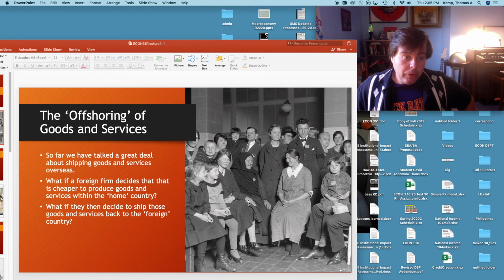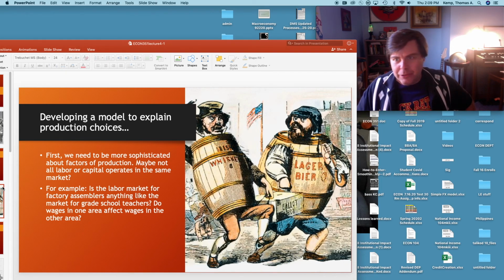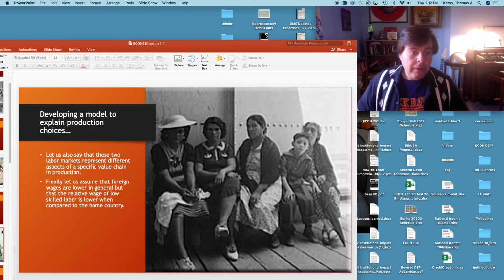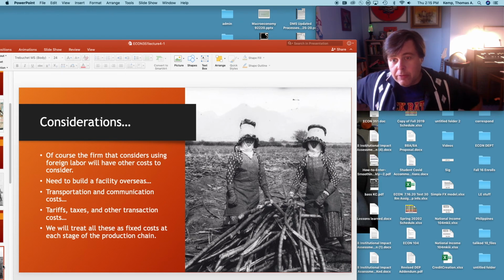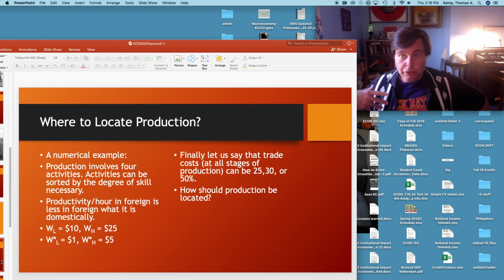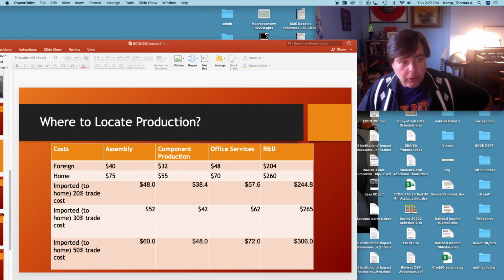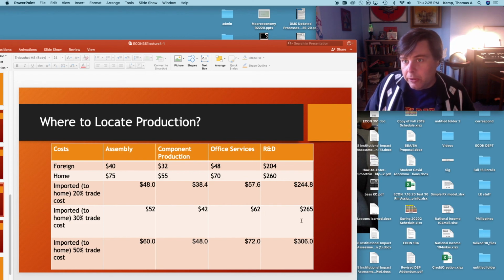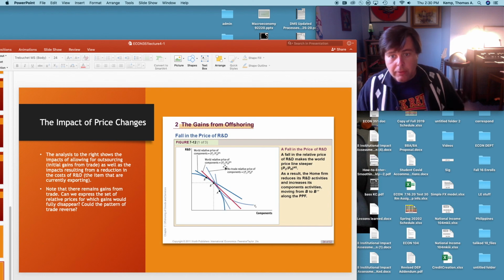International Trade Theory -- Offshoring Model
Simple model demonstrating the cost savings associated with the offshoring of aspects of a given production process. For ECON 351 University of Wisconsin - Eau Claire. Speaker: Dr. Thomas Kemp